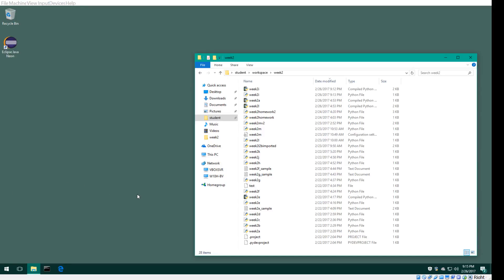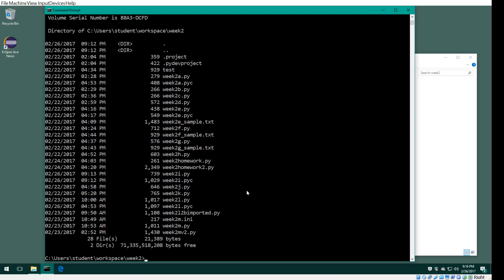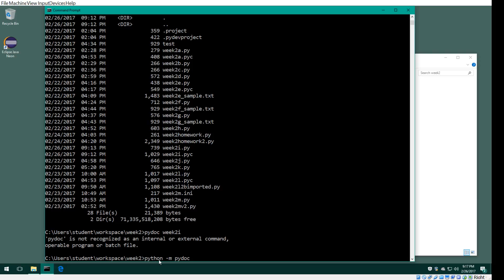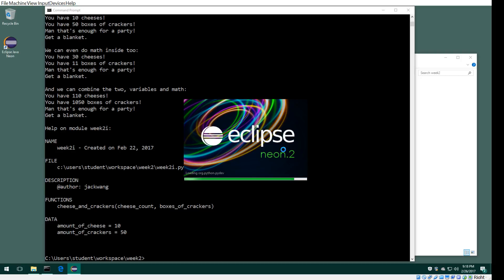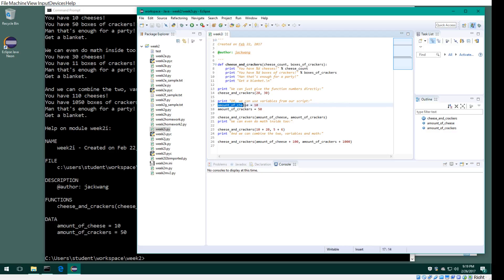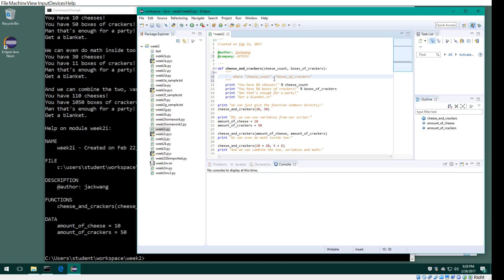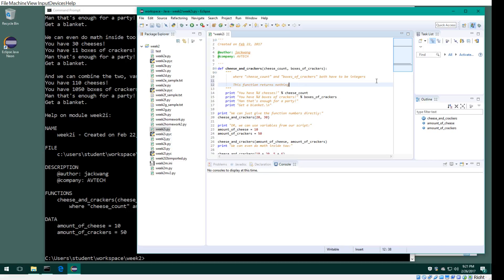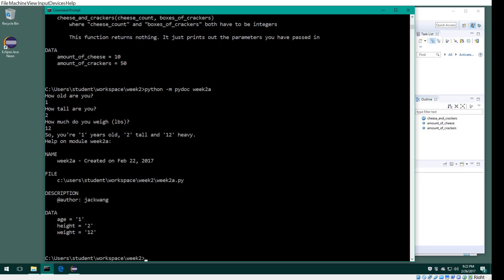How To Use Pydoc To Document Python Code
This video segment shows you how to use Python utility "pydoc" to generate the module documentation content, or you can also call it, the help file. This is a special case for the folks who is using Windows operating system. This subject was discussed in Week 2 class. Due to the difference between Window 10 and Ubuntu Linux. I could not demonstrate this in the class. The video is the result of online research.